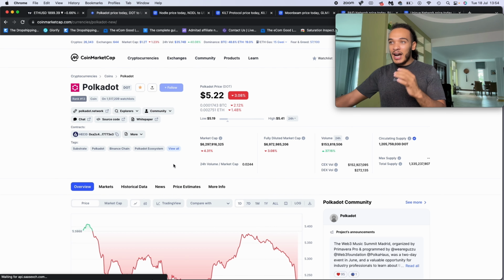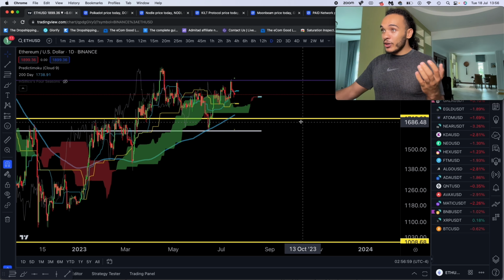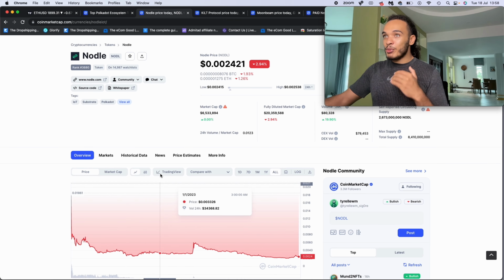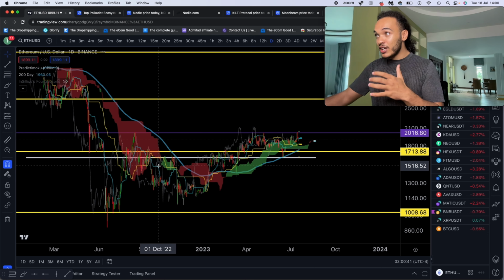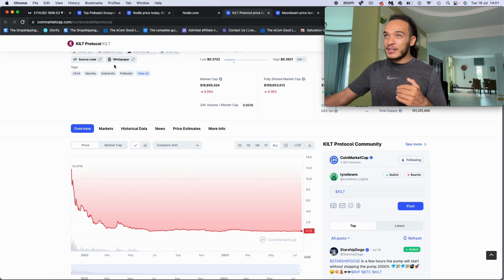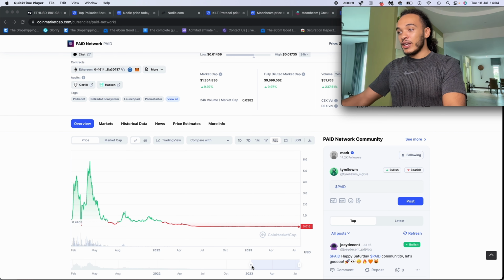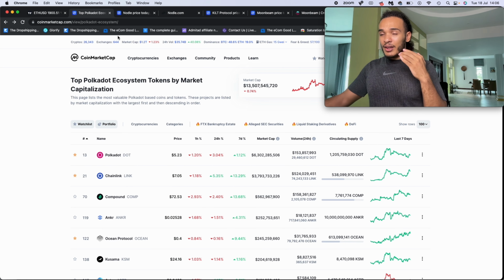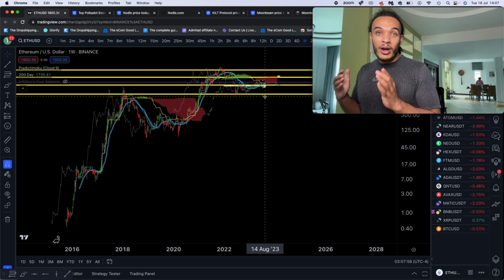My TOP 5 POLKADOT Projects to 10x in 2023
👉 BYBIT ($4.5K DEPOSIT  BONUS) 🌖

Myria games vs gala games update on the crypto market and altcoins wih bitcoin